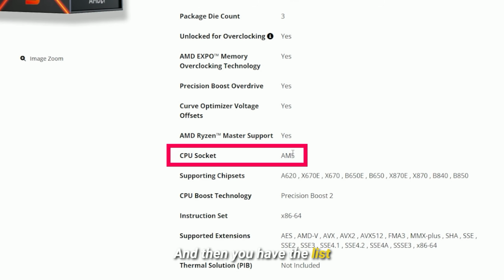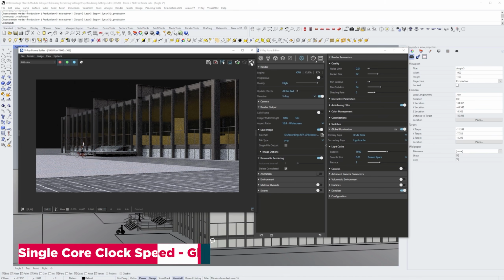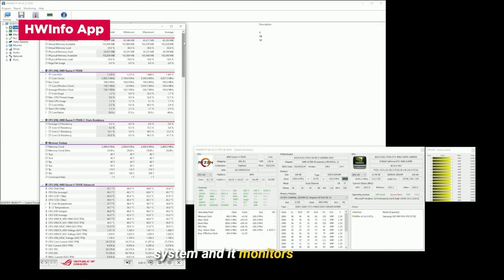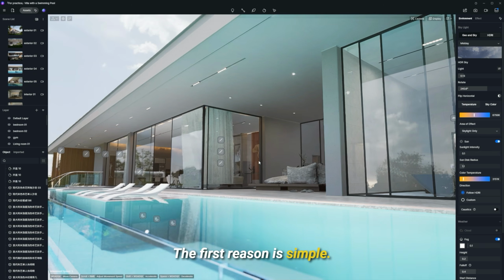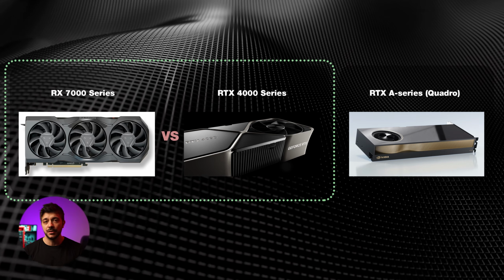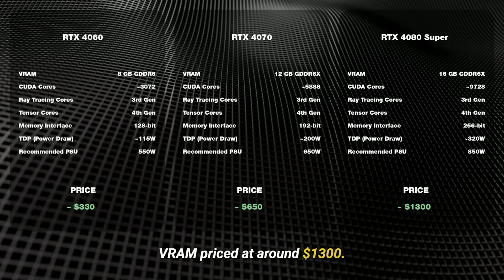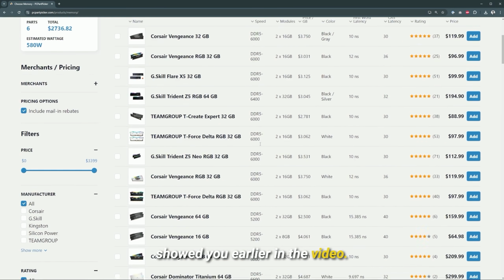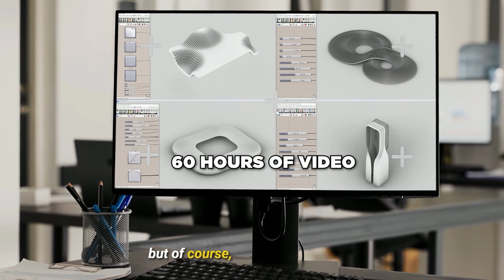Best PC for Architecture in 2024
Free Comprehensive Video Assembly Guide 📌

In this video, we break down the most crucial components - starting with choosing the right CPU (comparing AMD vs Intel), understanding core counts and clock speeds, and selecting appropriate cooling solutions. You'll discover why the processor is the cornerstone of your build and how it influences every other component choice, from motherboard compatibility to overall system performance.

The video also walks you through selecting the ideal graphics card for architectural software, explaining the differences between NVIDIA's RTX and Quadro series versus AMD's cards. We cover essential specs for RAM, storage solutions (comparing SSDs vs HDDs), power supplies, and monitors - all tailored for architectural workflows in programs like Revit, Rhino, and AutoCAD. Whether you're building on a budget or seeking maximum performance, you'll get clear recommendations at different price points, plus step-by-step assembly instructions to put it all together.

00:23 - What is a CPU?
05:15 - CPU Coolers
08:23 - Graphics Card (GPU)
12:36 - RAM Memory
14:37 - Hard Disk
15:53 - Power Supply
16:32 - Choosing a Monitor
17:53 - Building a PC

Important Links 👇🏻👇🏻👇🏻
PC Part Picker:

Learn closely with us 👇🏻👇🏻